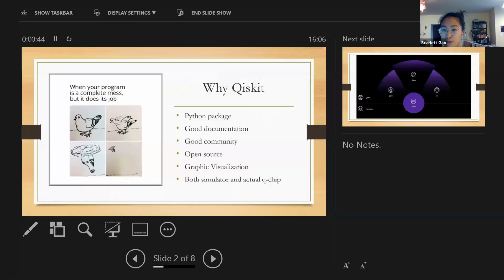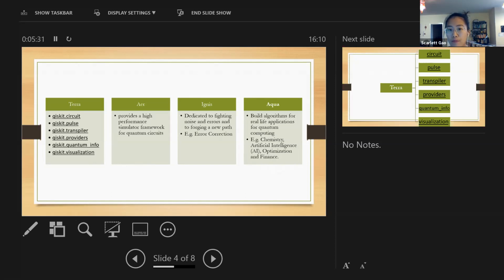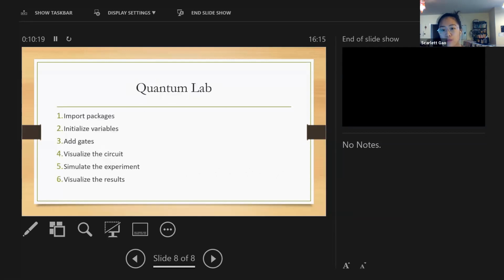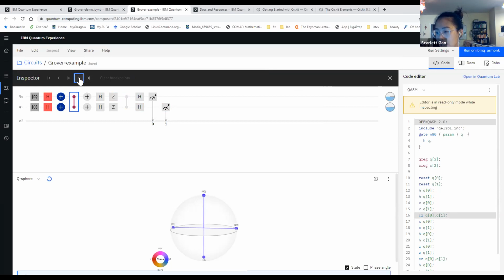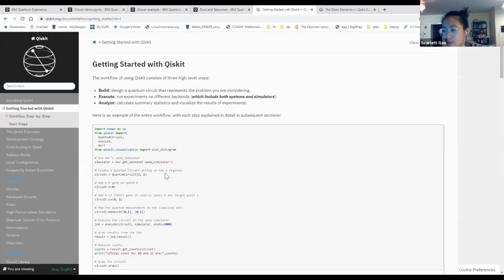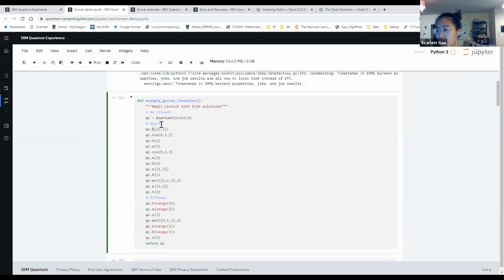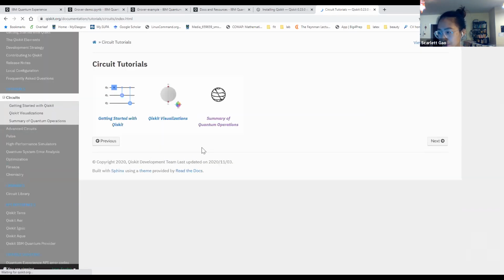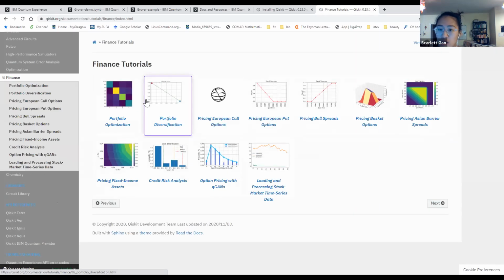Learning how to use the IBM Quantum Computing platform Qiskit by Sijia (Scarlett) Gao